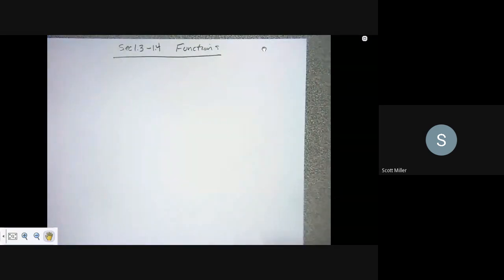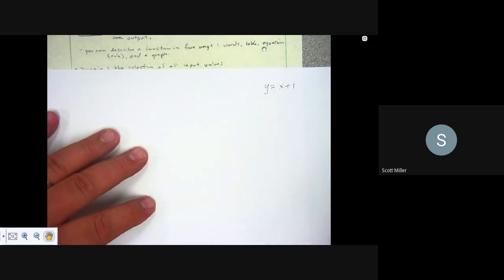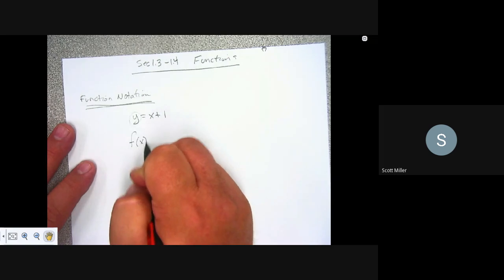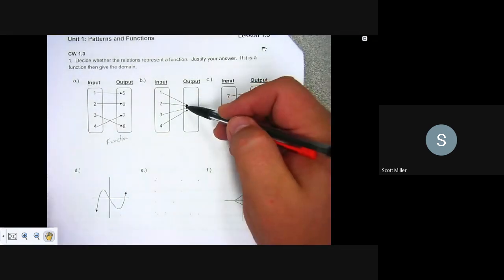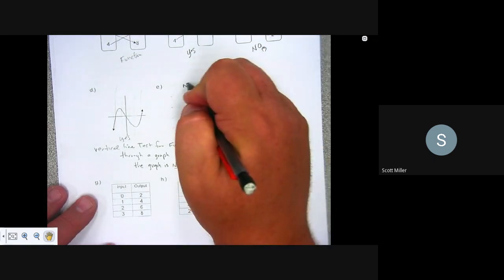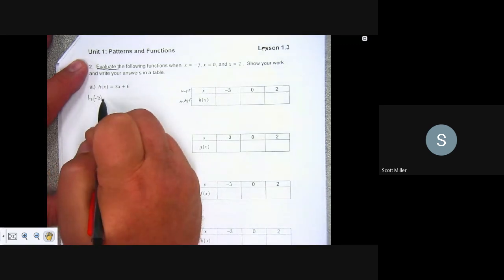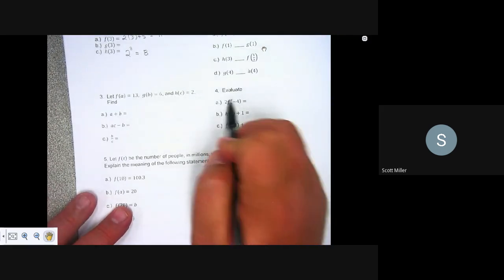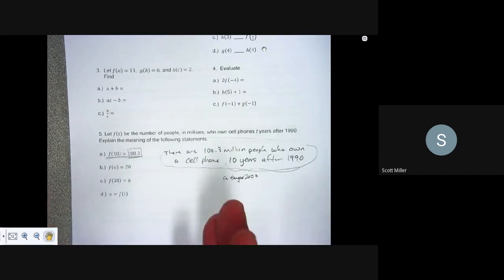Alg 1 Sec 1 3 1 4 Functions